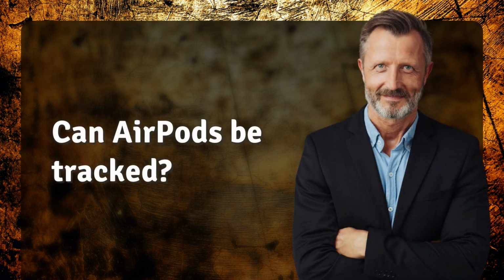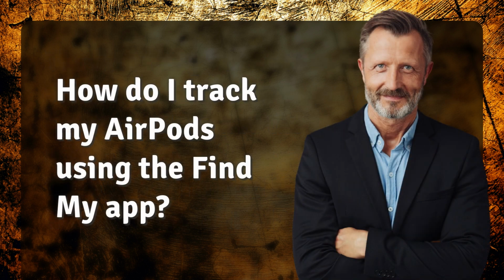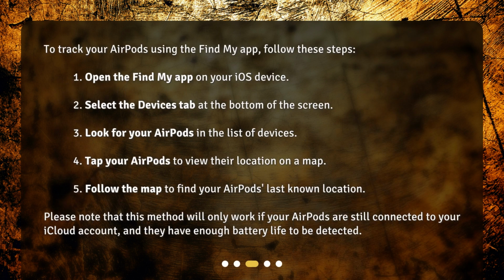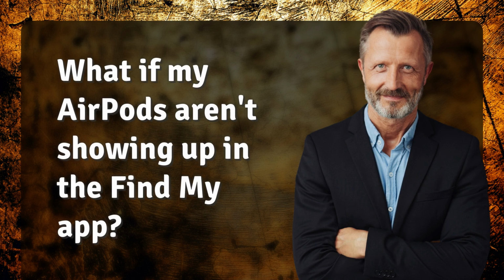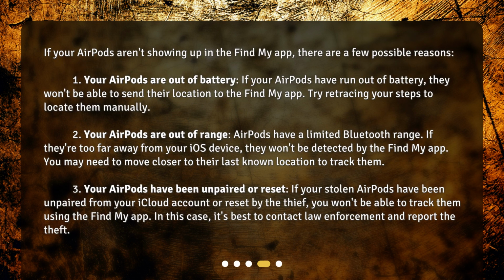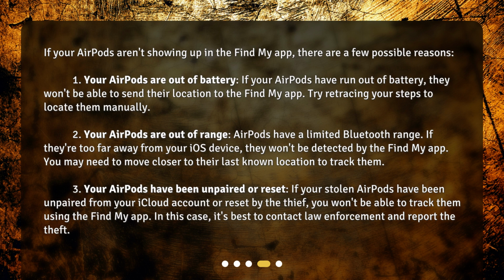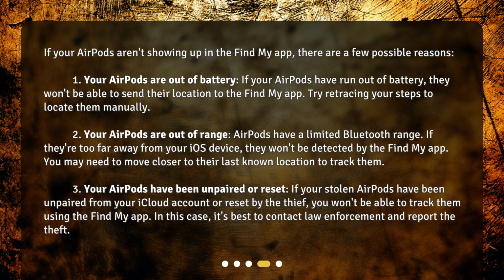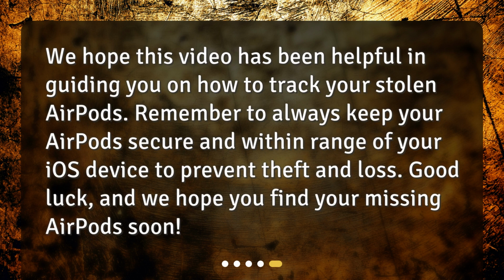How can I track my stolen AirPods?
How to Track Your Stolen AirPods: A Step-by-Step Guide • Discover how to track your stolen AirPods in this concise and captivating step-by-step guide. Learn how to use the Find My app to locate your AirPods and find their last known location on a map. Find out what to do if your AirPods aren't showing up in the app. Don't let a lost or stolen pair of AirPods ruin your day - watch this video now!

00:00 • How can I track my stolen AirPods?
00:23 • Can AirPods be tracked?
00:40 • How do I track my AirPods using the Find My app?
01:19 • What if my AirPods aren't showing up in the Find My app?